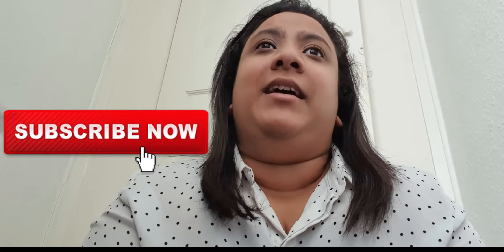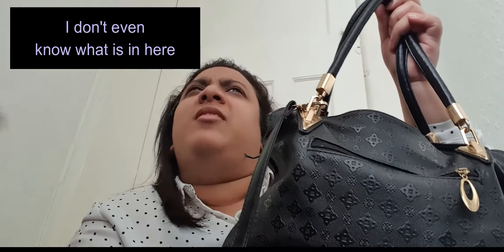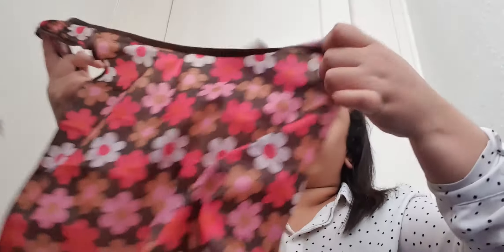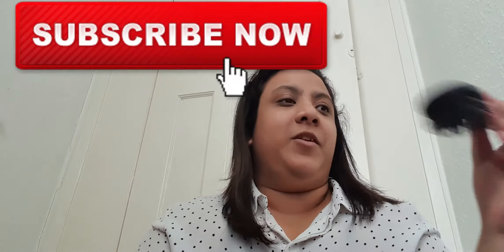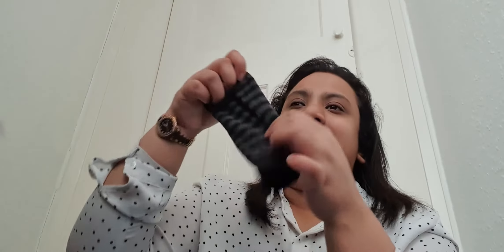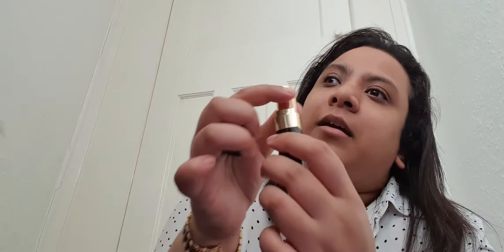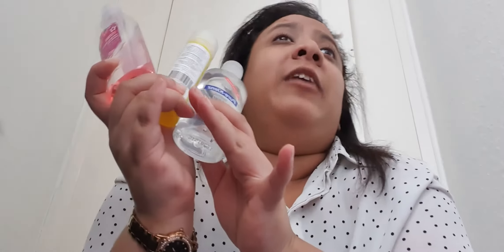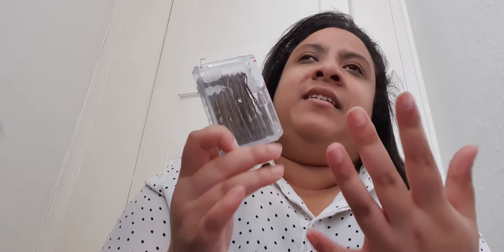What's In My Bag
Hey everyone how are you all doing today? Hoping that everyone is safe.

Here is another video for you all, I just show you whats going on in my bag and what I have been storing in it. This is my everyday bag and it does get heavy but I do remove stuff well sometimes ok fine when I feel like it.